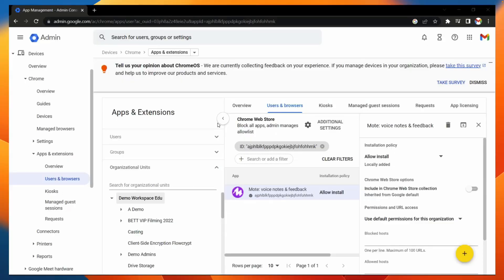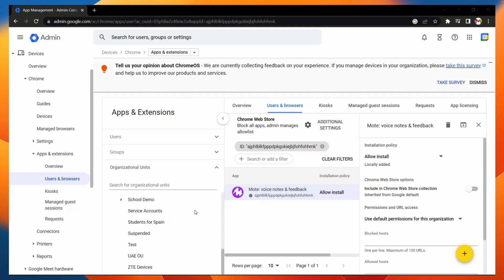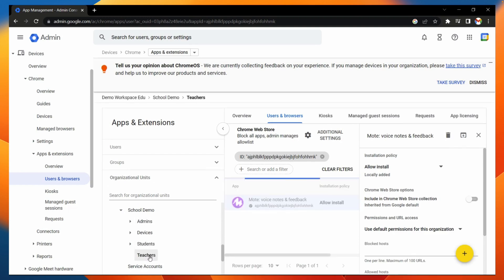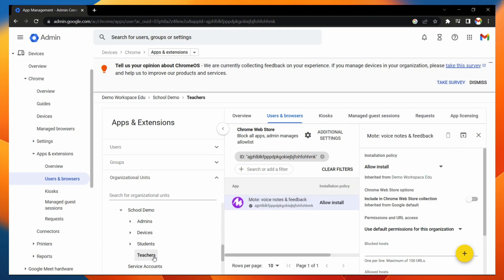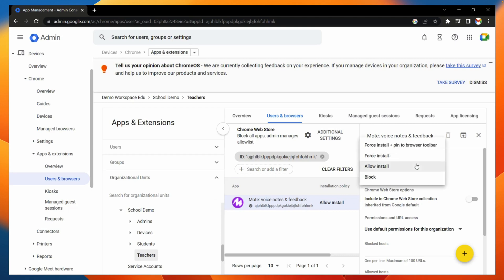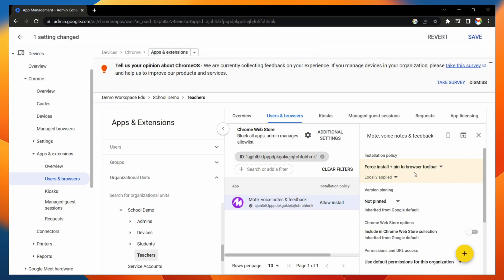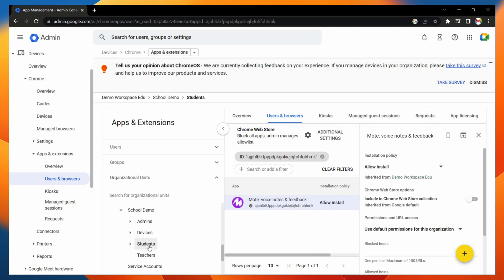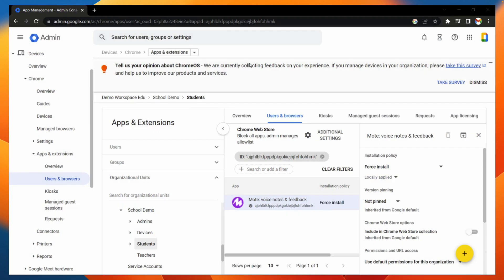How to install Chrome Extensions using Google Admin Console with Mote! Part 2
How to install Chrome Extensions using your school's Google Admin Console with Mote.
In this video: Peter Horner takes us through a simple tutorial of how to give specific Organizational Units (OU) access to Google Chrome extensions in the Admin Console.